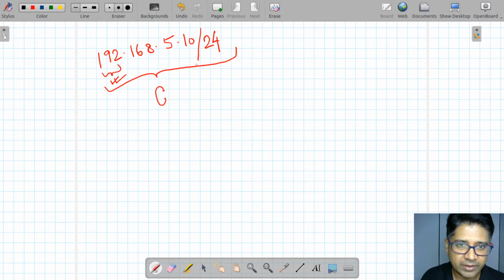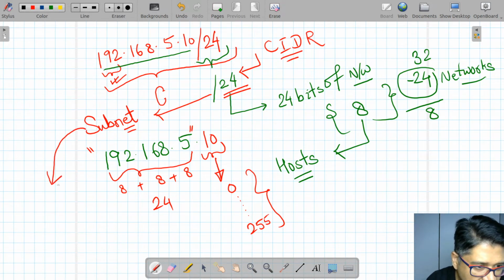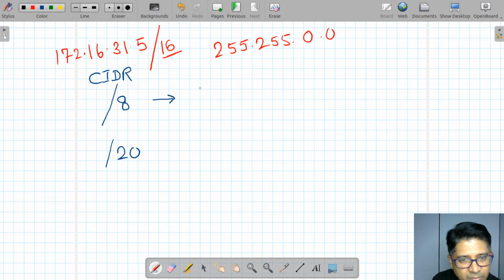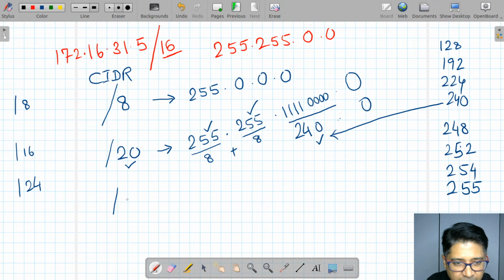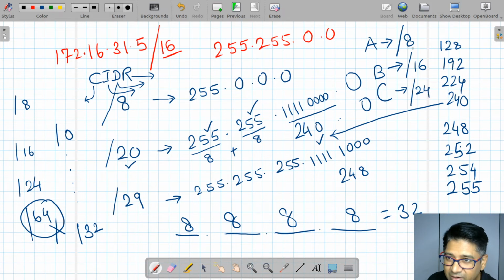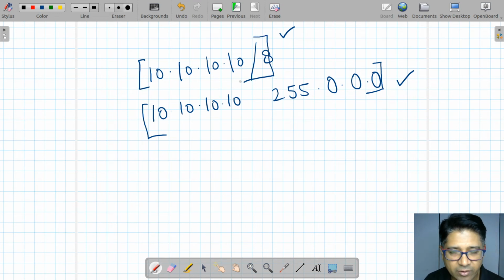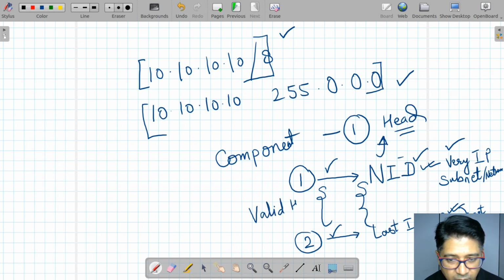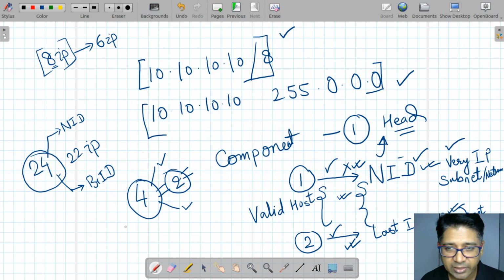41) 2022 05 26 21 14 53 Relation between IP & Subnet, Identify the IP Address & associated CIDR,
Identify the IP Address & associated CIDR, Relation between IP & Subnet, Element of IP|Subnet -Network ID{NID} -Valid Host{VHIP} -Broadcast ID{BrID}, Every Network 1st IP is NID & Last IP is BrID, Total # of IP minus 2 = Valid Host,